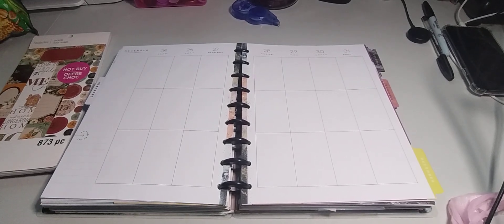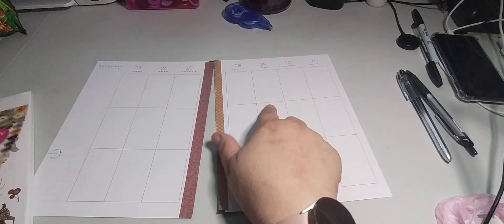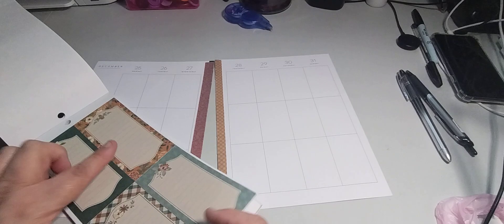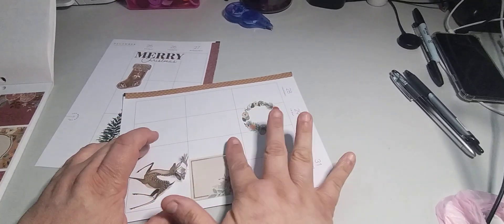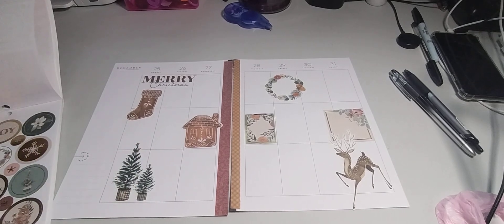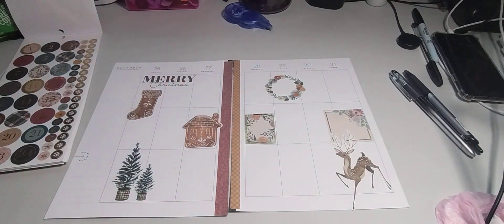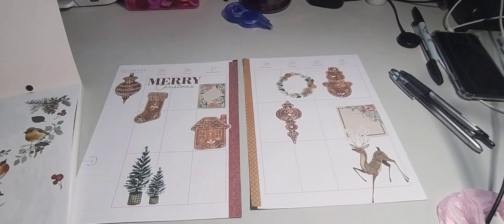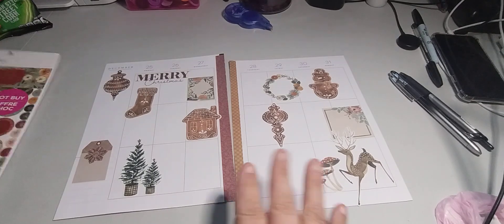Decorate With Me: December 25-31, 2023 | Classic Happy Planner: Everyday Carry